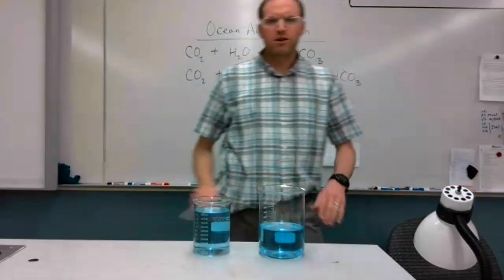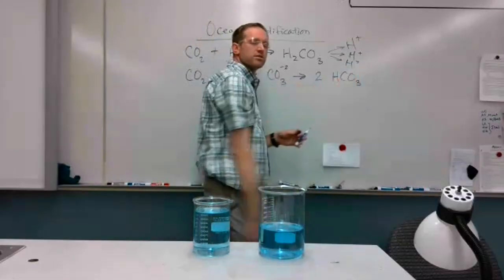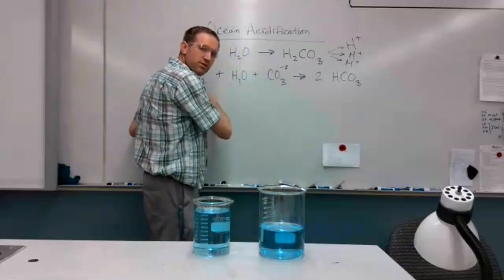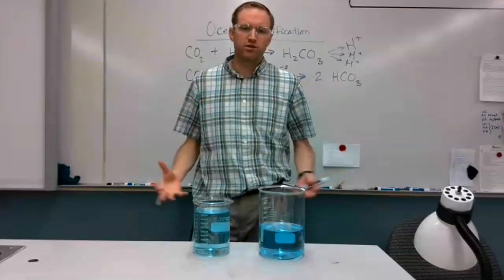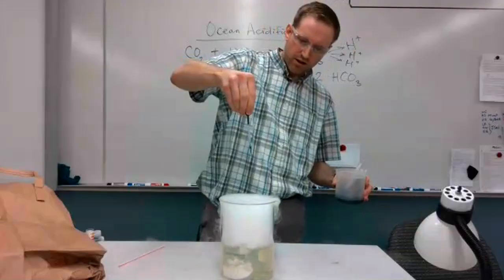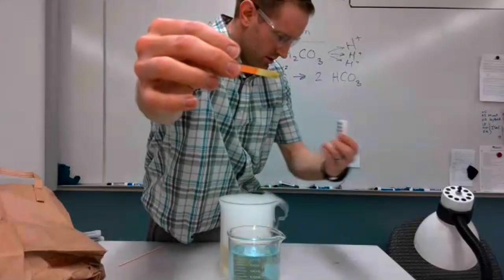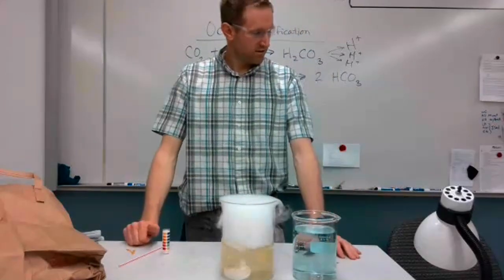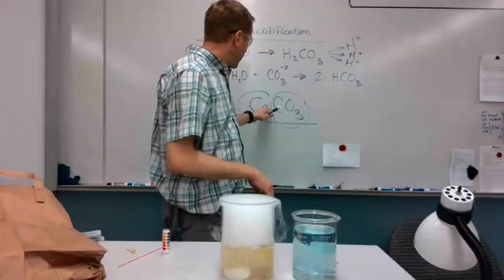Ocean Acidification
Dry ice in water + universal solvent demonstrates why increasing CO2 is a problem for ocean life.